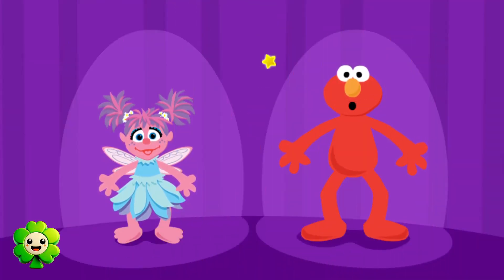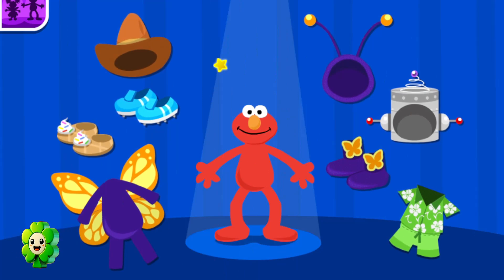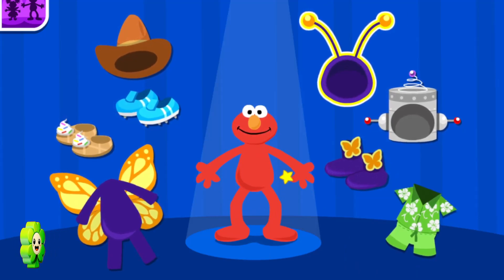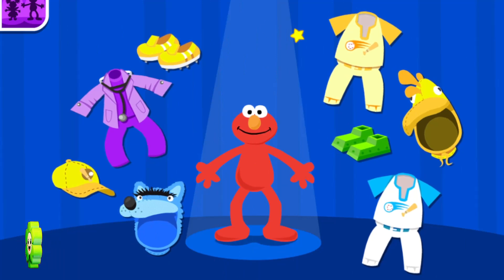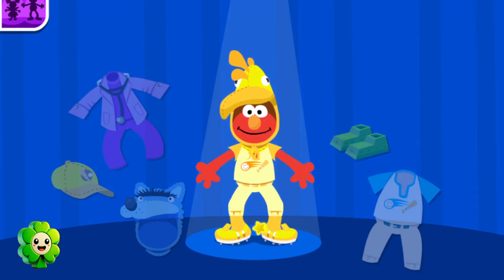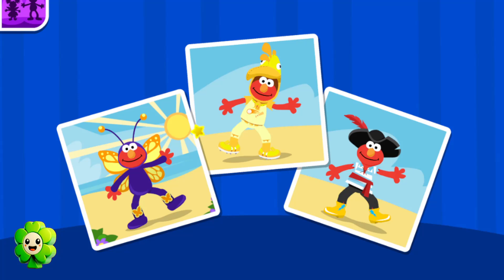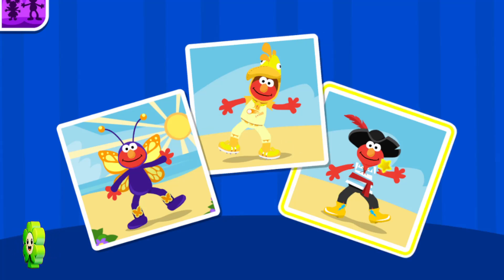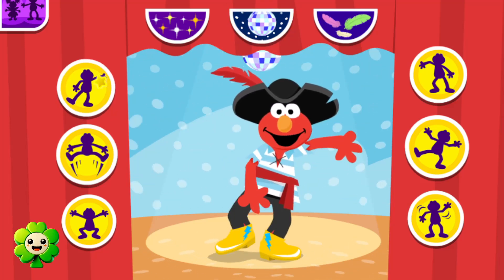Sesamee Street's Games Episodes 162 Dressup time